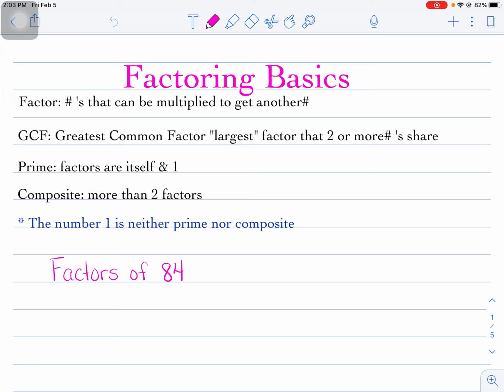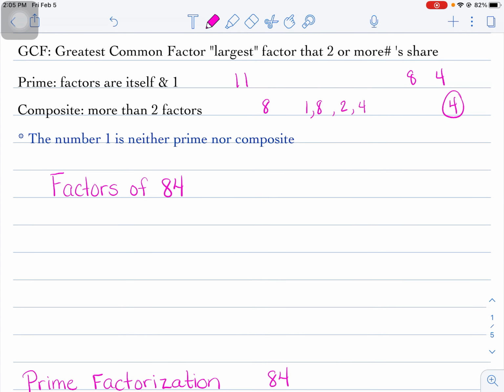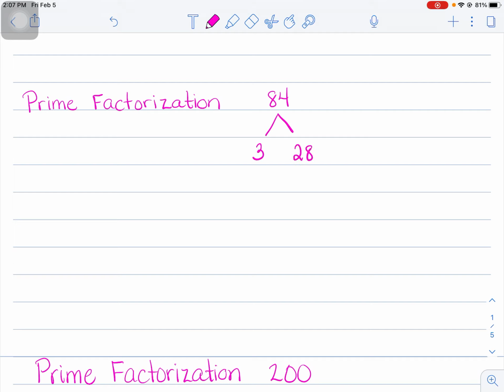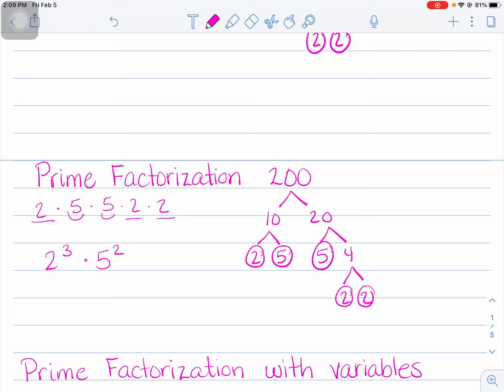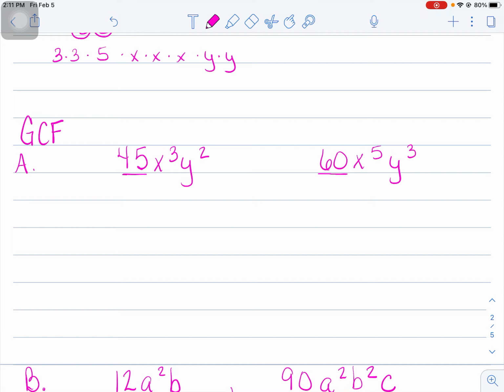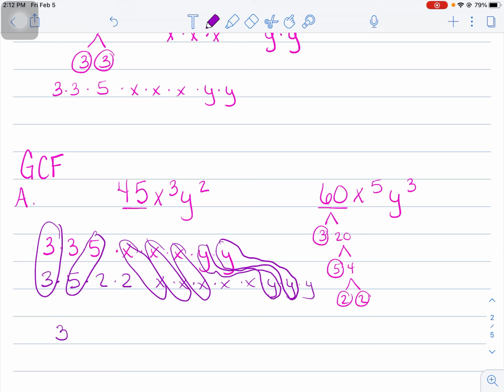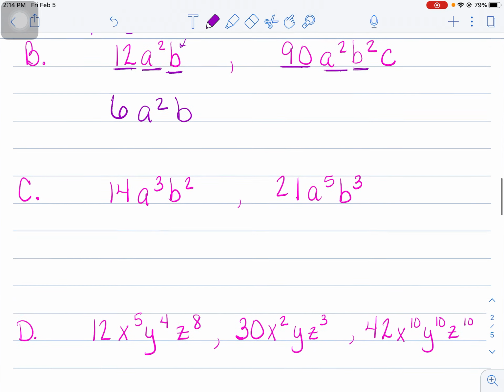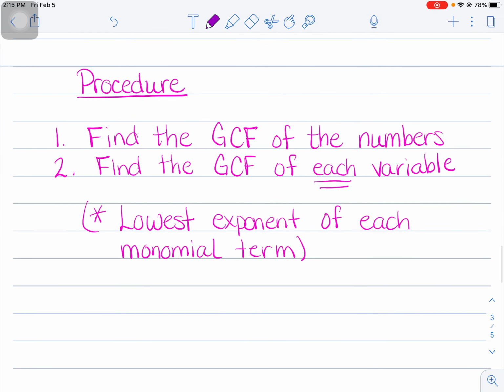Factoring Basics Review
Prime Factorization, GCF for monomials